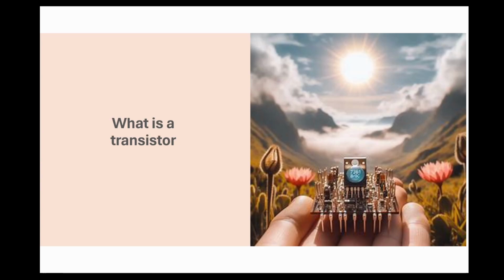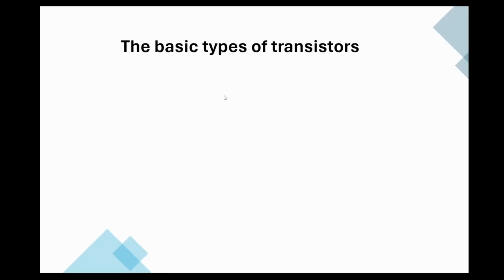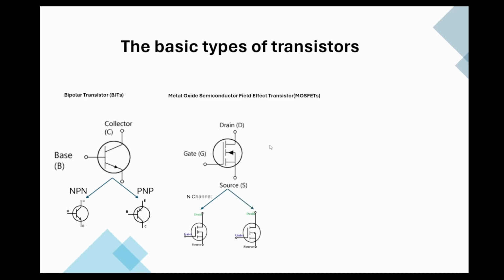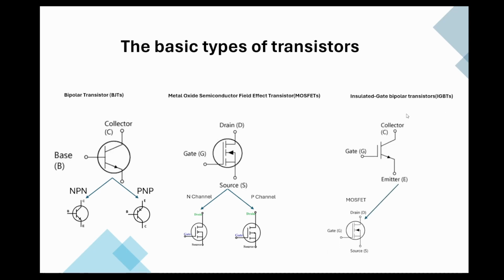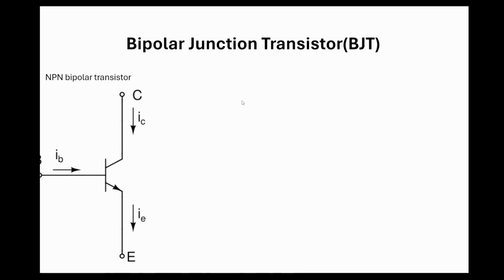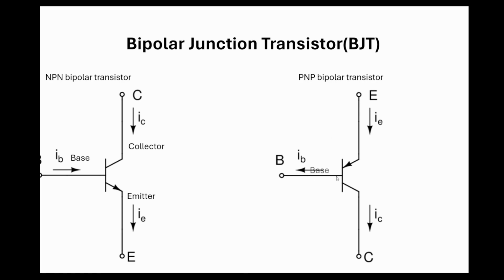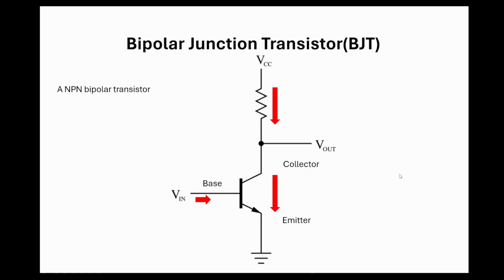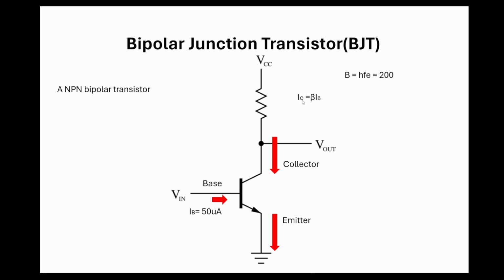Basic Electronic #3 BJTs transistors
This is a very basic overview of the Bipolar Junction Transistor and the basic categories of the transistors.